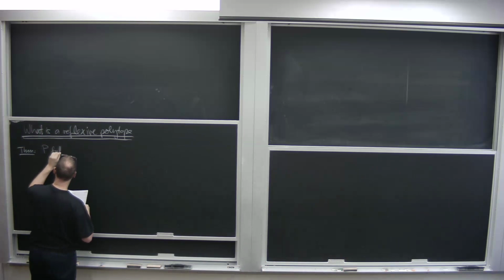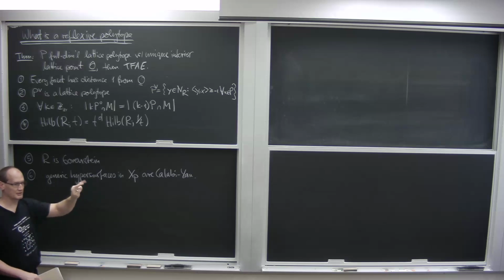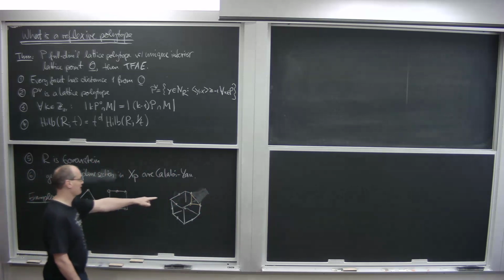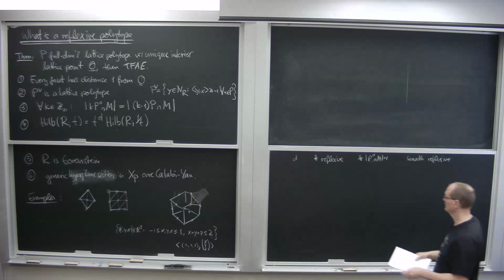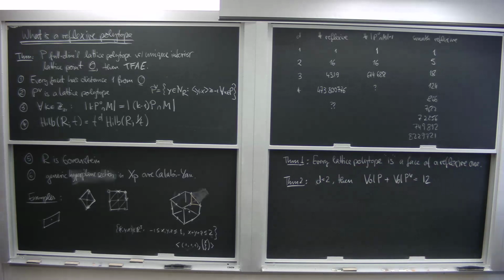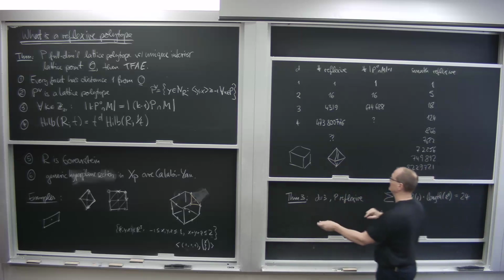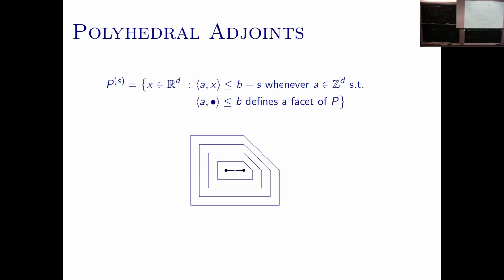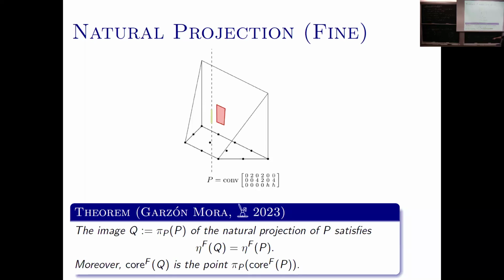What is a reflexive polytope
Speaker: Christian Haase, Freie Universität Berlin
Date: Thursday, February 6th, 2025